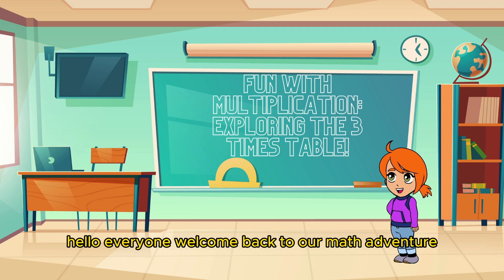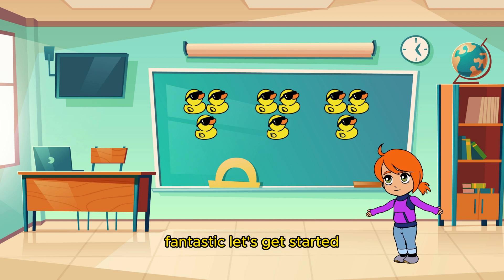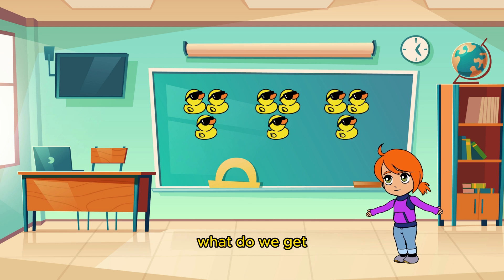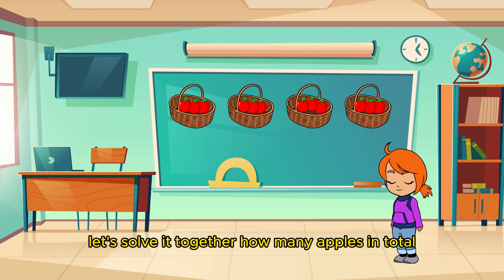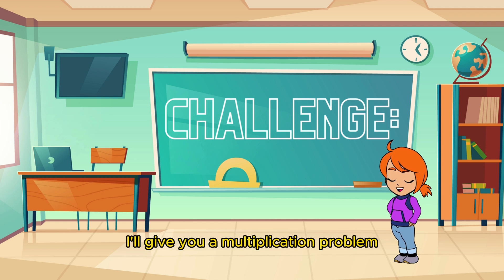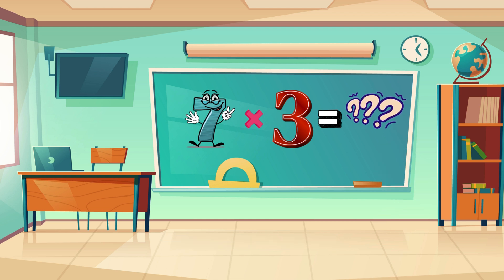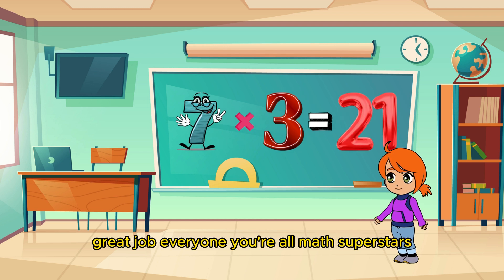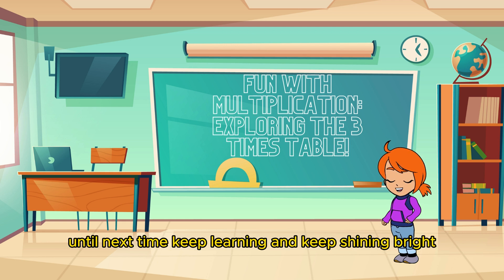Fun with Multiplication: Exploring the 3 Times Table!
Join us for a fun and engaging exploration of multiplication with a focus on the 3 times table! Through interactive activities and challenges, children will learn how to multiply by 3 while having a blast. From counting ducks to solving real-world problems, this lesson is designed to make learning multiplication enjoyable and memorable. Get ready to become a math superstar!